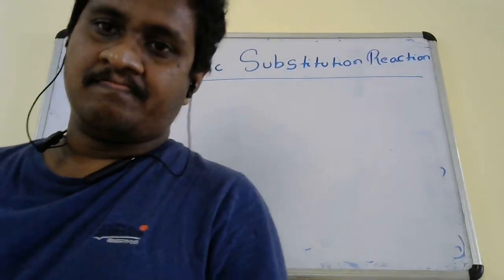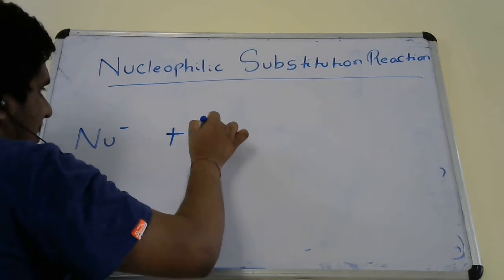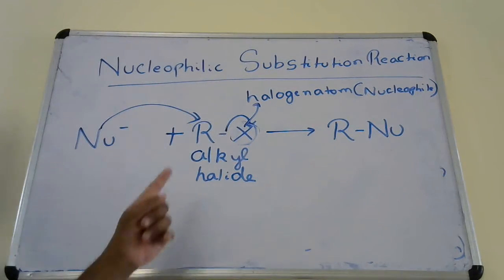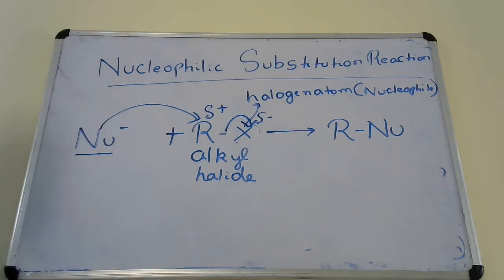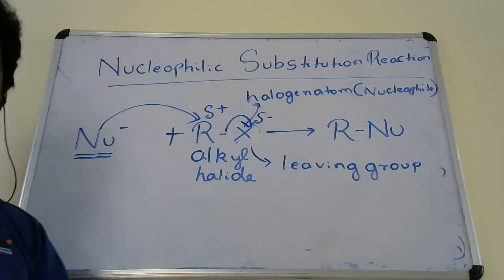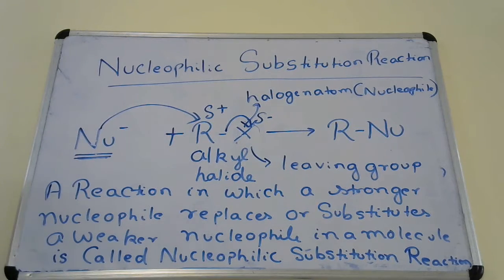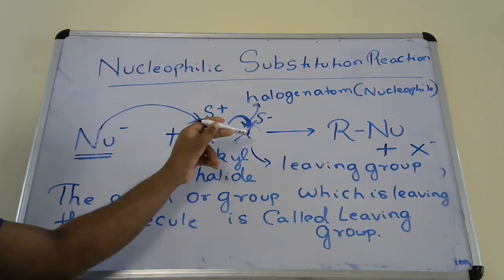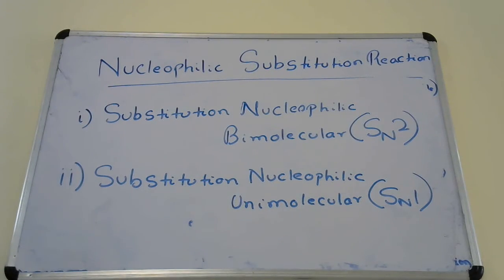NUCLEOPHILIC SUBSTITUTION REACTIONS